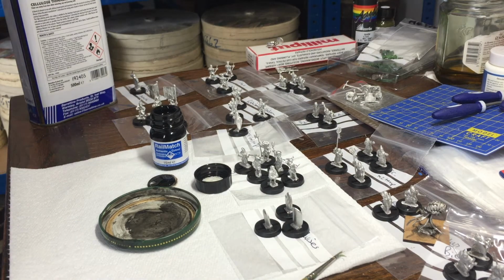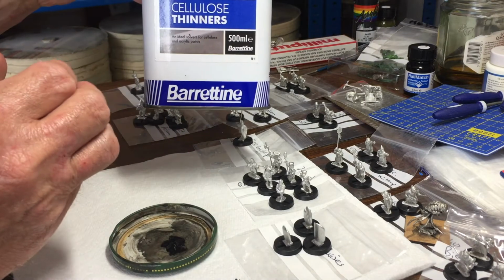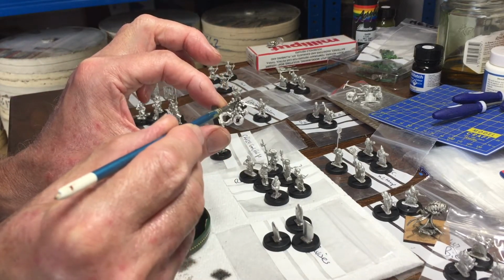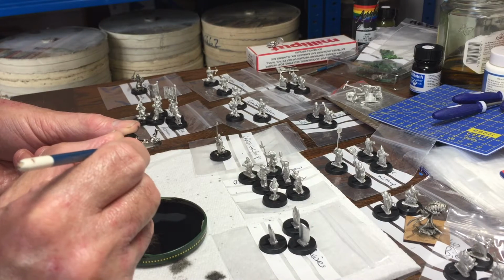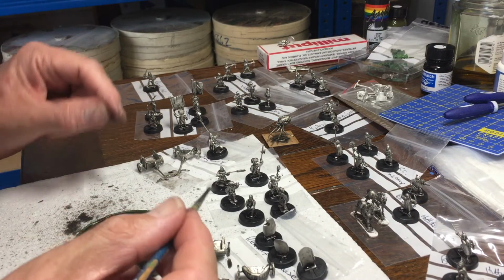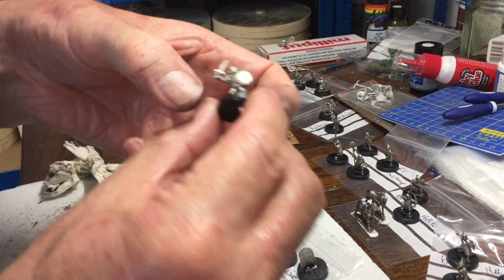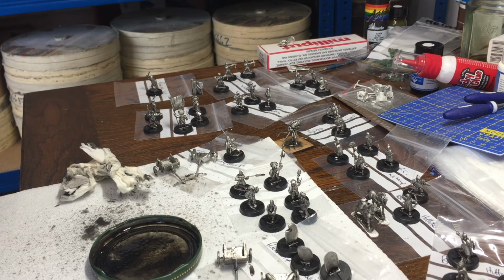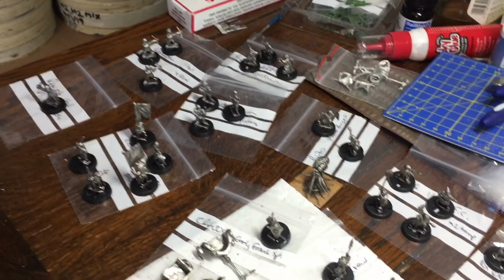Inking miniatures for photography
My technique for inking figures using matt black enamel paint diluted with cellulose thinners. Plus some ramblings about Gladiator Miniatures and chariots. This video is sort of about watching paint dry...